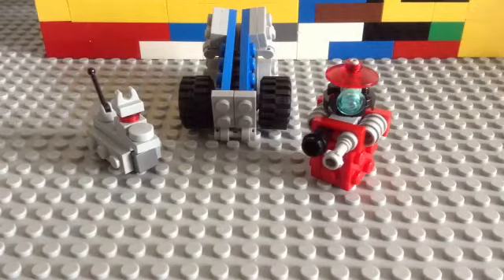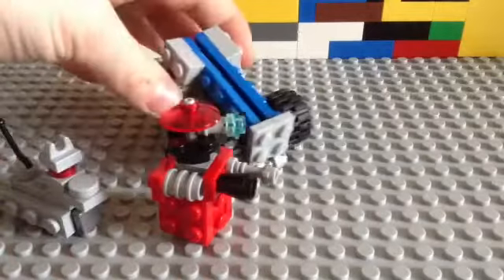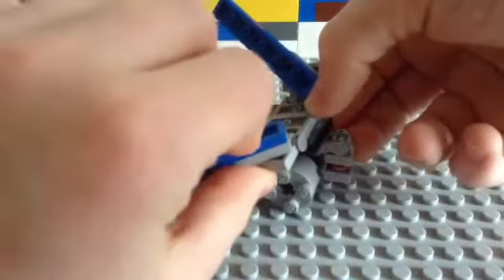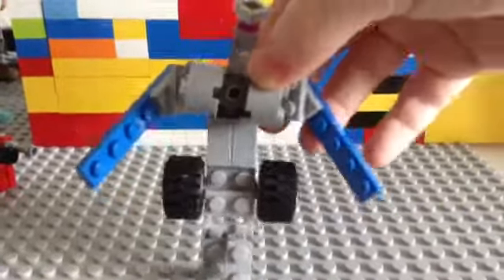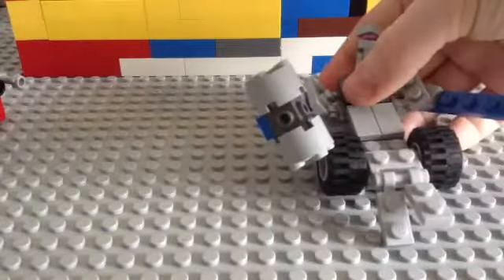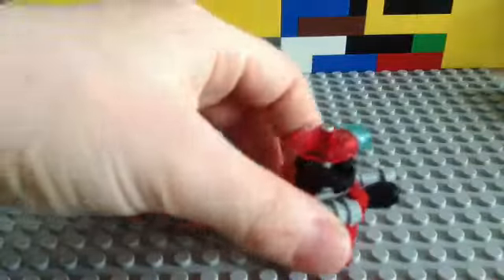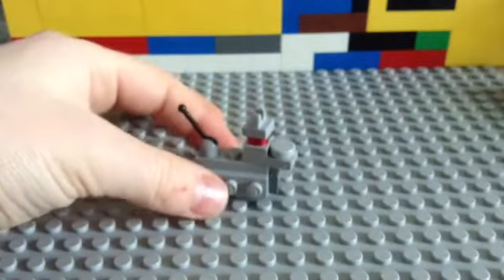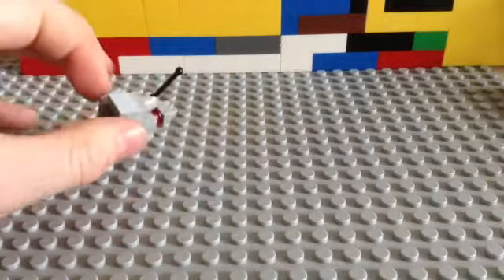Lego transformer, dalek and K-9 showcase and update